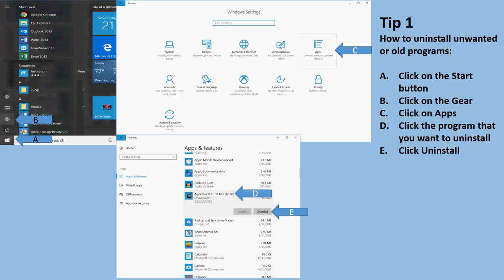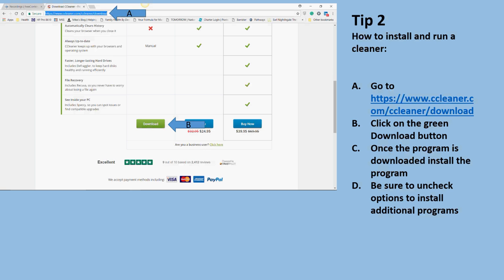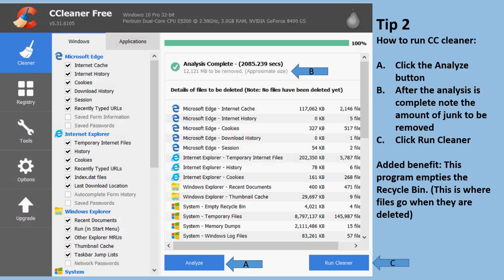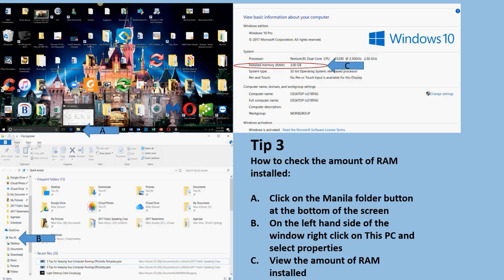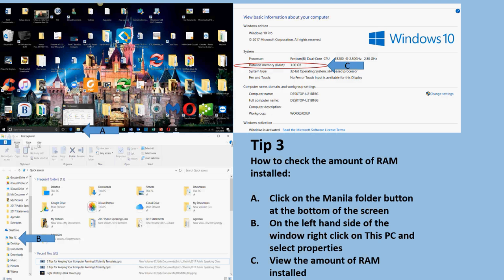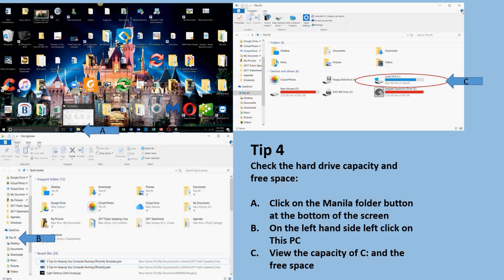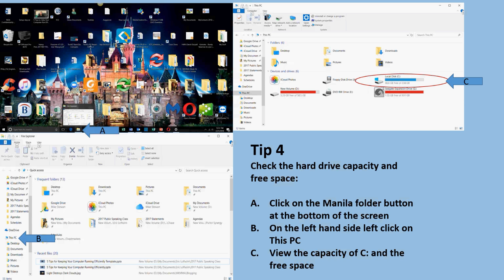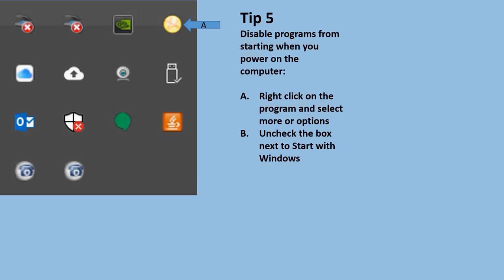5 Tips to Help Your Windows 10 Computer Run More Efficiently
This video walks you 5 tips to help your Windows 10 computer run more efficiently.